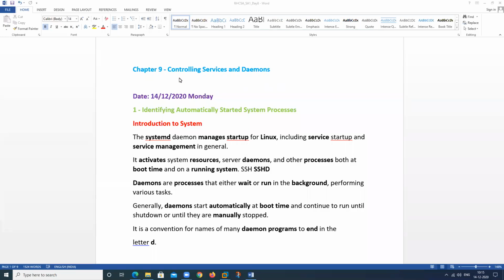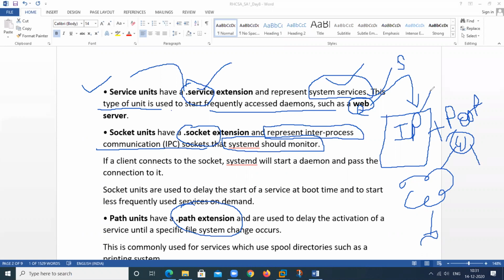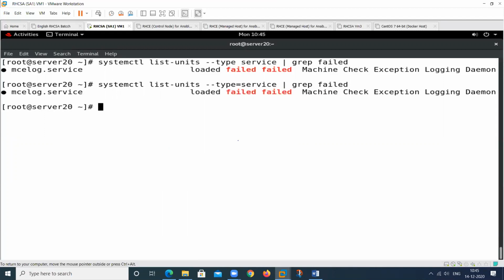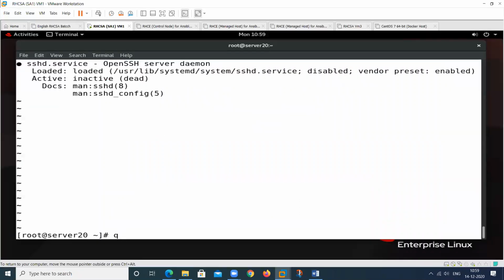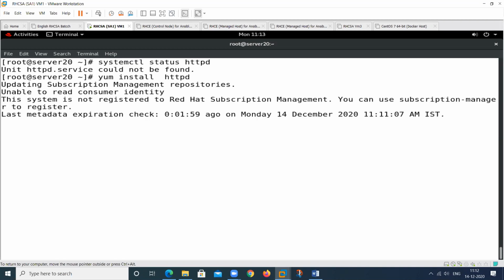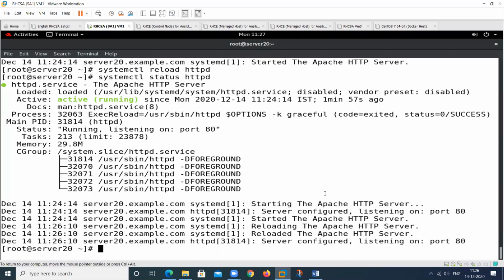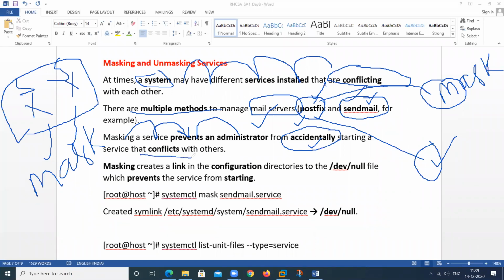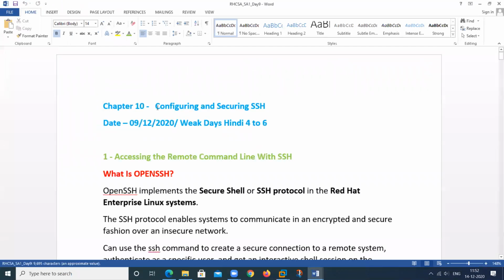RedHat Course English | RH124 | SA1 V12 | Controlling Services and Daemons By Sartesh Sir | C12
Hey there, In this video, we will talk about- RedHat Course  English | RH124 | SA1 V12 | Controlling Services and Daemons  By Sartesh Sir | C12

In this video, you will find detailed information about - RedHat Course  English | RH124 | SA1 V12 | Controlling Services and Daemons  By Sartesh Sir | C12

RedHat Course English
RH124
SA1 V12
C12
Controlling Services and Daemons
Managing Networking P3
networking
linux networking administration tutorial
introduction to networking
linux network troubleshooting
network mapper
local area network
how does the internet work
hacking
complete tutorial explained
penetration testing
linux hosts
system admin
computer
tech
course
controlling services
staring services
enabling services
stopping services
linux daemons
disabling services
linux service boot
linux services
IPv4 with Configuration
linux file system
linux file system types
linux filesystem
linux file system commands
red hat linux commands
linux basic commands
red hat linux basic commands with example
rhel 7 basic command tutorial
rhel 7 and basic commands
linux basics videos,
red hat linux (operating system)
linux commands with examples
red hat enterprise linux (operating system)
linux videos
linux tutorial
linux for beginners
linux
redhat
redhat course
redhat training
redhat course,
redhat  training
comprehensive review
redhat course